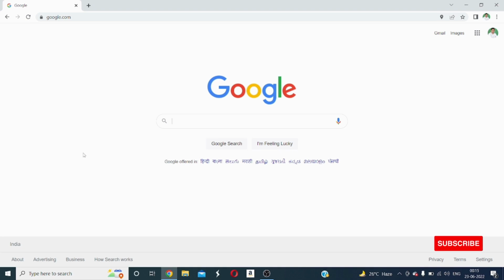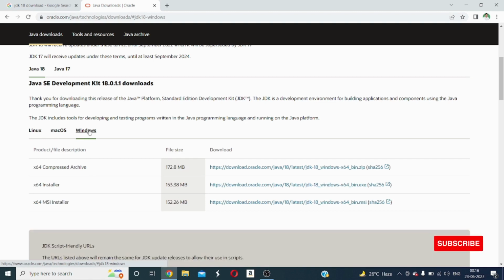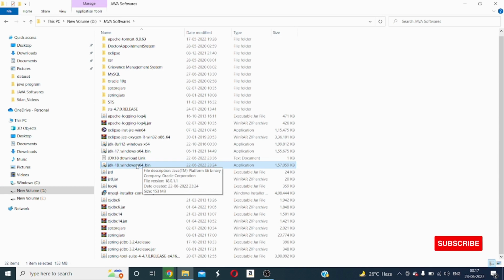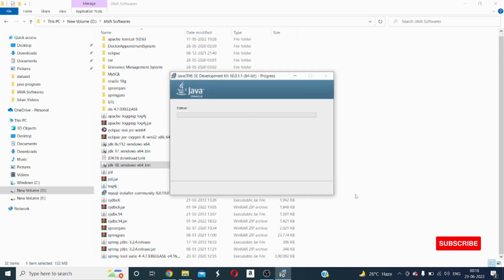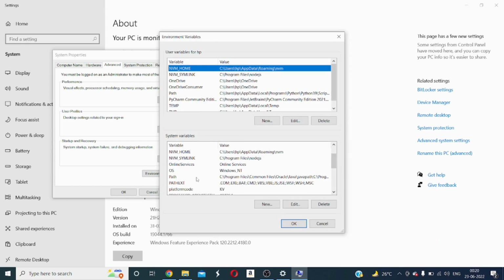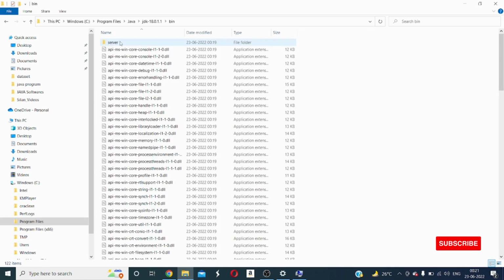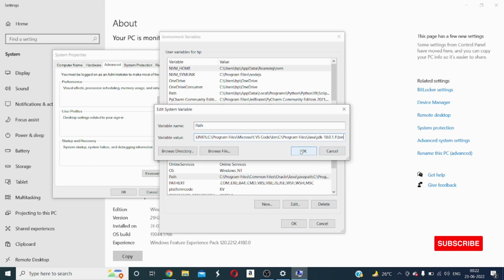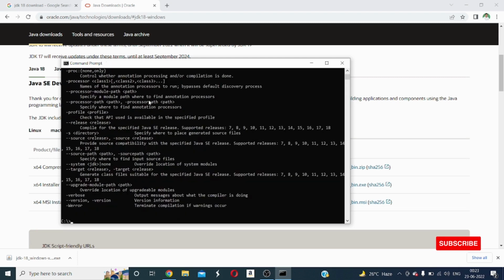JDK18 installation in Windows | JAVA Tutorial | Silan Software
Java Development Kit(JDK): The JDK is a development environment for building applications and components using JAVA programming language.
The JDK includes tools for developing and testing application written in JAVA and running in the JAVA platform.
In this video you will learn how to download and install the current version of JAVA that is JDK18.

| Thanks |